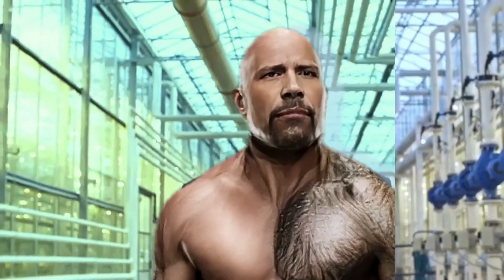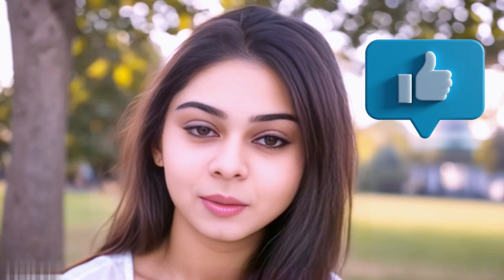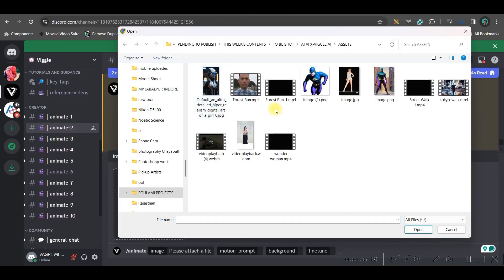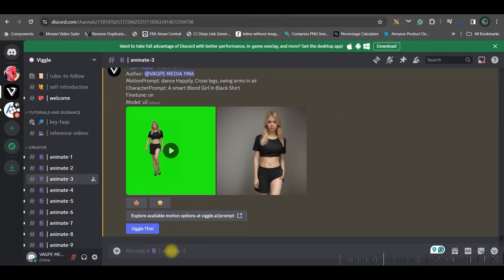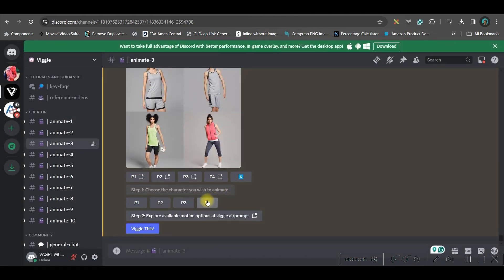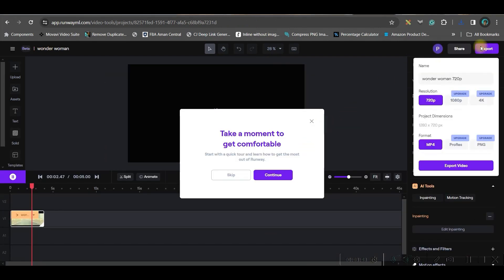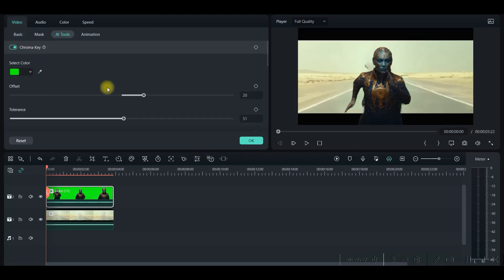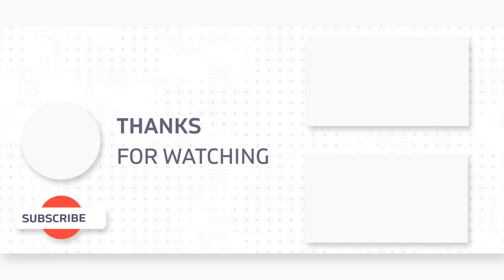ANIMATE IMAGES with a sample video - Free - AI Motion Capture🚀 - Viggle AI Tutorial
Learn How to Animate Your Photos for Free with Just a Simple Video & Make Money💵Online in 2024 | Free Tutorial

Discover the secrets to animating faces, whether they're real, animated characters, or your own photos, all at no cost! Follow this straightforward process using a completely free AI tool. Enhance your videos, boost engagement, and attract views on Instagram or TikTok effortlessly!

Click the Facebook link below to get notifications and communicate with me:
For Video Editing:

-Poulami